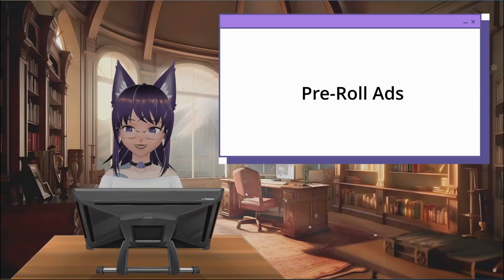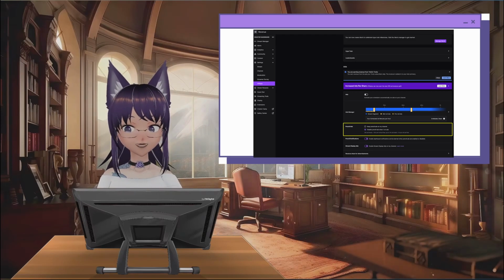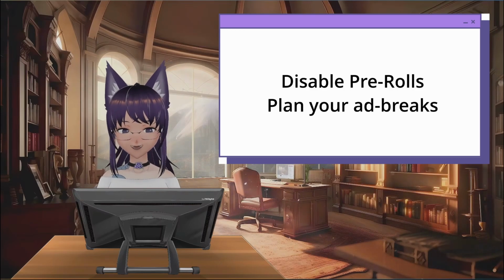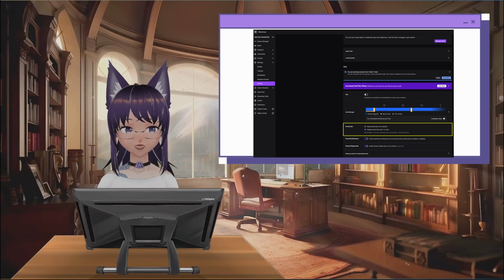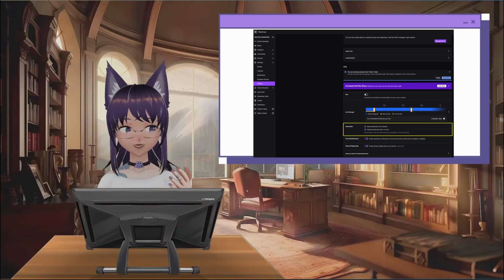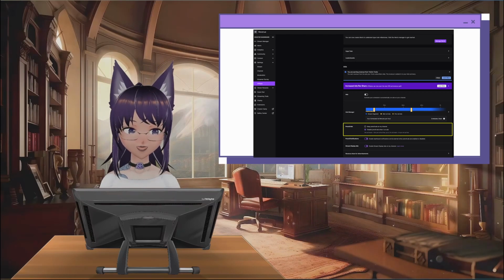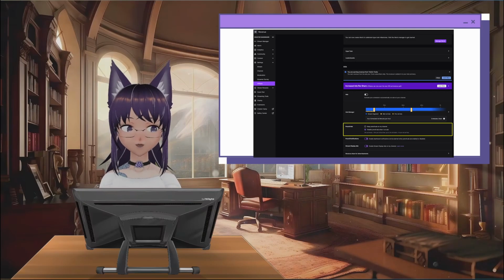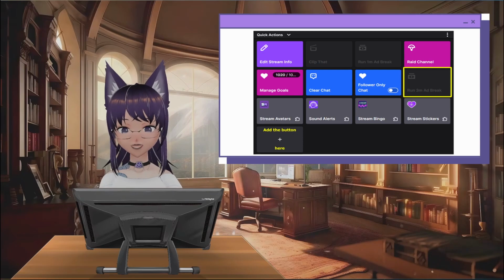How to disable Ads on your Twitch channel... or not...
Ads are the MOST annoying thing on Twitch. In this tutorial I will show you how to make the best out of the situation and not annoy your viewers with too many ads.

We have all seen the screens which tell us 1 out of 8 ads are playing. The normal viewer is not willing to wait that long during a stream and also using mid-roll ads will be interrupting the flow of the stream, viewers miss action or an entire conversation.

*Chapters*
00:00 - Intro
00:29 - Automatic Mid-Roll Ads / Ad Manager
01:15 - Pre-Roll Ads
01:34 - Disable Pre-Roll Ads / Plan your breaks
02:36 - Like + Subscribe

*Computer Specs*
➡️ AMD RX6900XT
➡️ Windows 10
➡️ Valve Index
➡️ Vive Trackers

Previous Video: 5 Essential Tips for OBS Studio